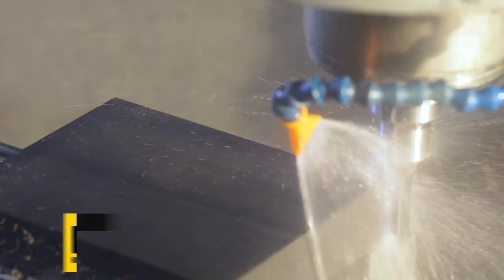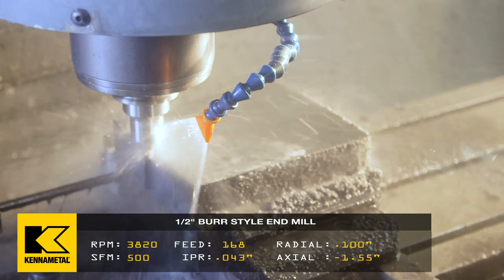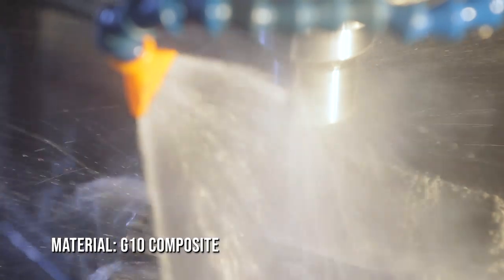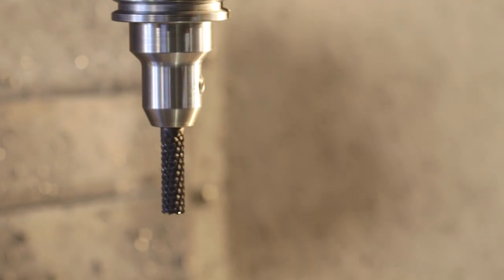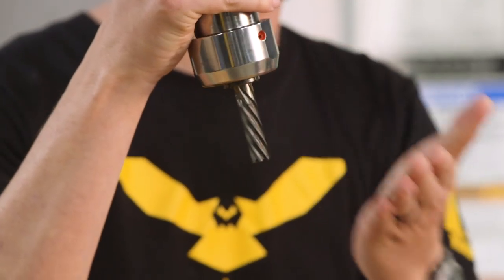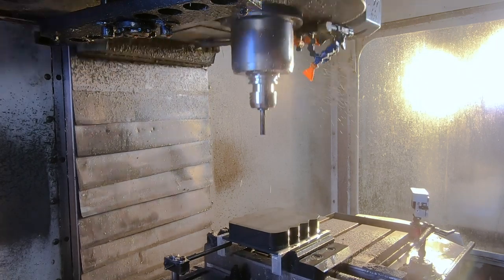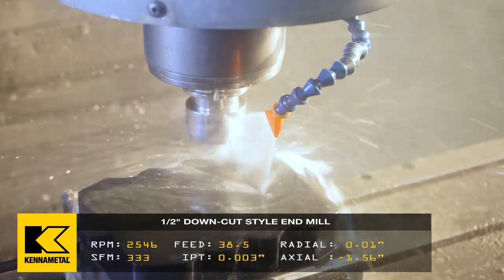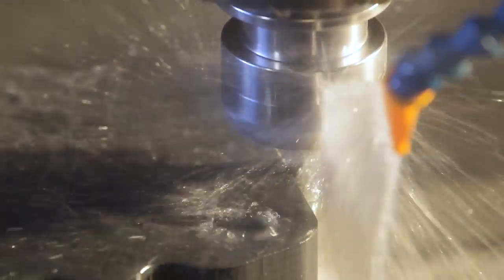Why DIAMOND COATED End Mills and Down Cutters Are Used on Composites and CFRP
MB017E7JAFBH4VC